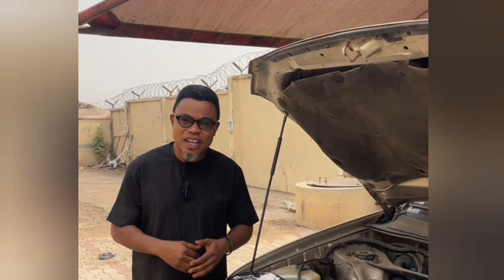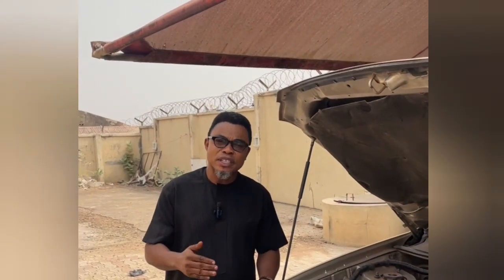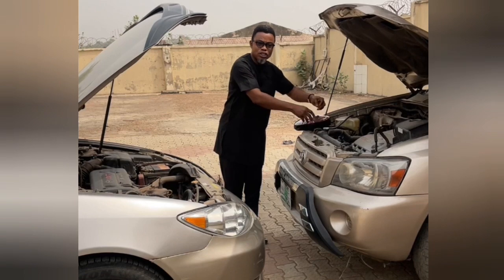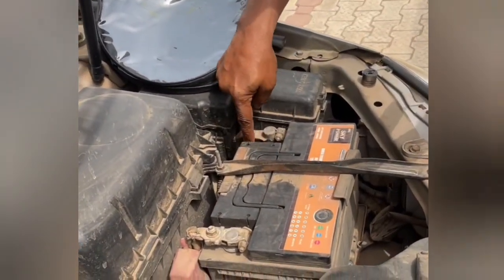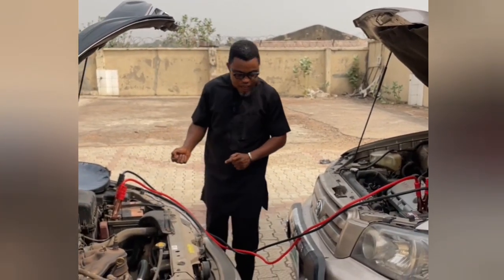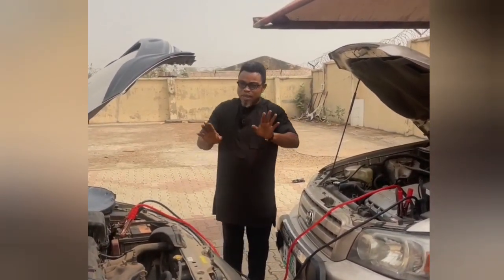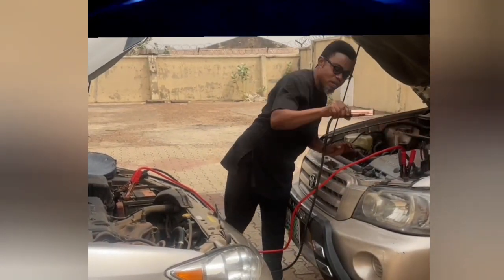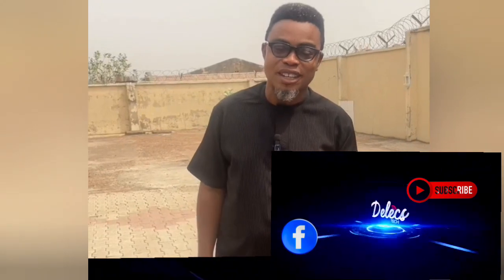ONE OF THE ESSENTIAL ITEMS YOU SHOULD ALWAYS HAVE IN YOUR CAR FOR YOUR SAFETY EXPLAINED.